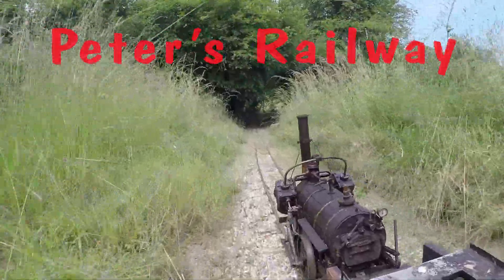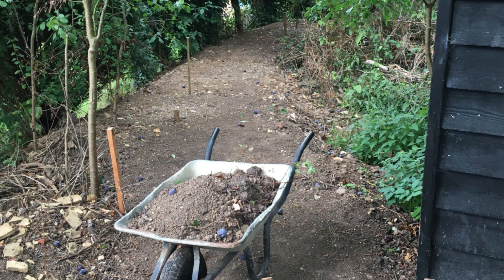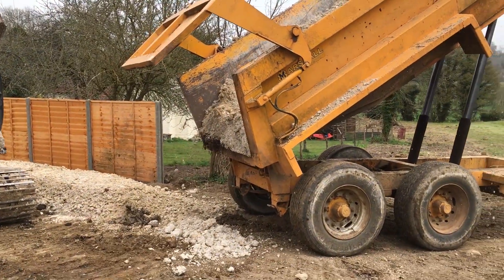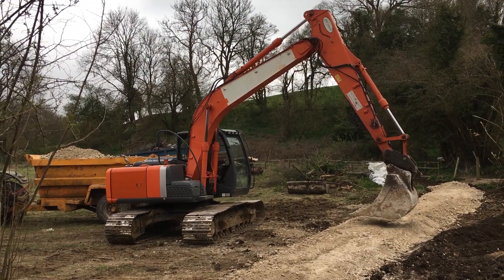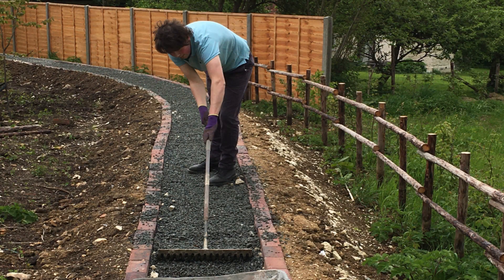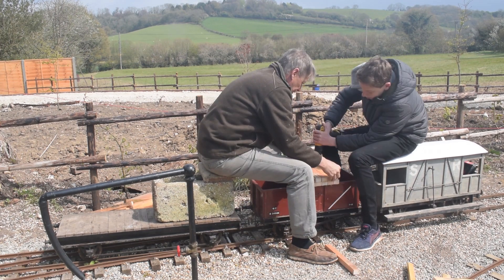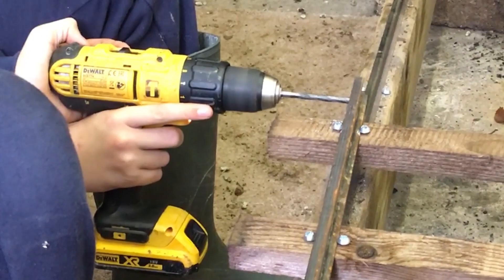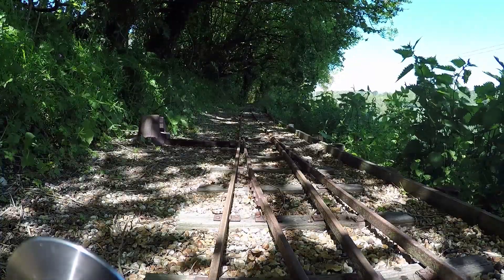Building a Miniature Railway at Peter's Railway – Extending the line and building a turning Loop.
“Combining real engineering with adventures and true stories, these books feed inquisitive young minds!”
In this series of clips and pictures we follow Chris, family and friends as they extend the little farm railway to build a turning loop at one end of the line.  This doubles the length of the run.  You see preparation of the track bed, making the sleepers, curving and drilling the rails and testing the finished track with a run up and down the full length of the railway, riding on the buffer beam of Bongo.  Bongo (or Fiery Fox in the books) is the miniature steam locomotive, made by Chris Vine, Author of the Peter's Railway series of books.